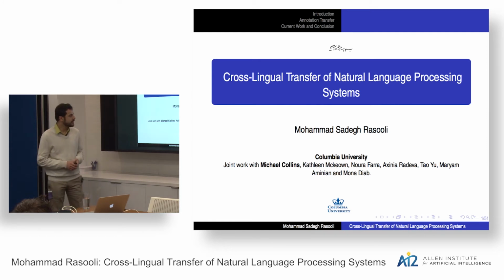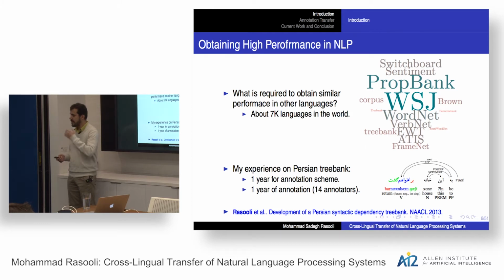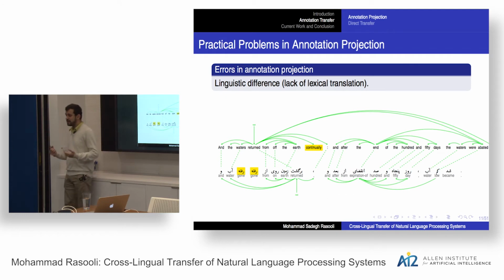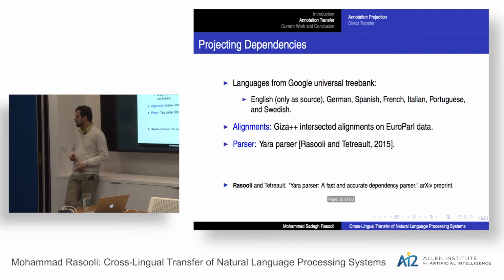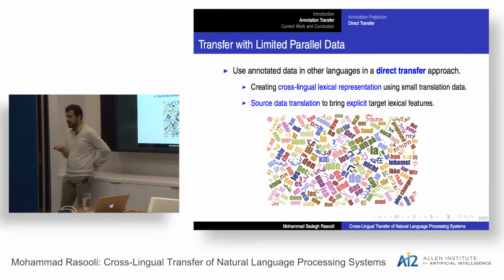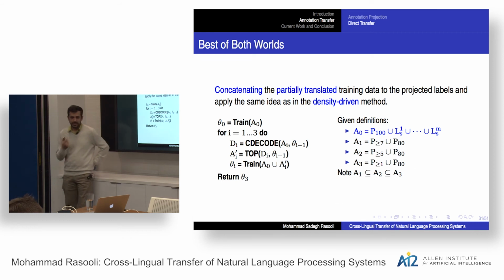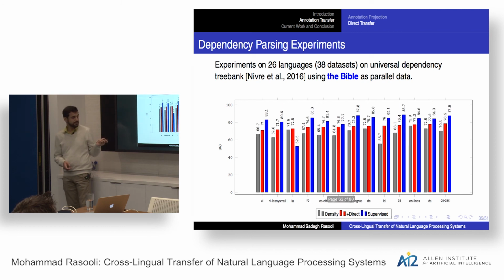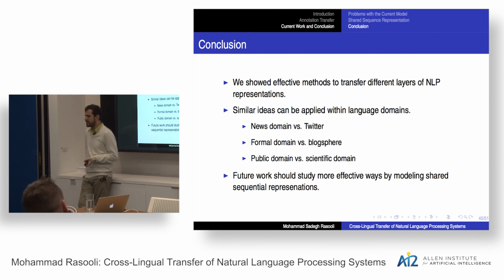Mohammad Rasooli: Cross-Lingual Transfer of Natural Language Processing Systems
Mohammad Rasooli

Cross-Lingual Transfer of Natural Language Processing Systems

Transfer methods have been shown to be effective alternatives for developing accurate natural language processing systems in the absence of annotated data in the target language of interest. They are divided into two approaches: 1) annotation projection from translation data using supervised models in resource-rich languages; and 2) direct transfer from resource-rich annotated datasets. In this talk, we review our past work on improving over both of the approaches by applying scalable machine learning methods. We empirically show how our approach is practical on different natural language processing tasks including dependency parsing, semantic role labeling and sentiment analysis of the Twitter text.  For our ongoing and future work, we propose to use a  holistic approach to model cross-lingual recurrent representations for many languages and tasks.